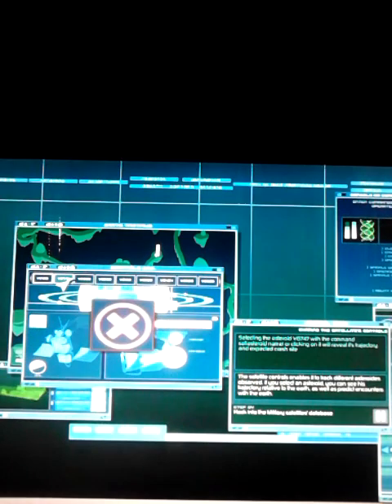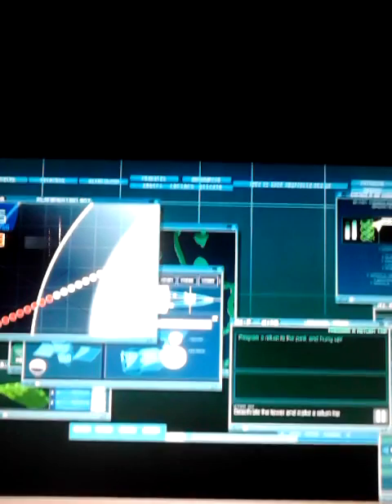IFSCL 2.2.6 mision walkthrough fall of sky ending.